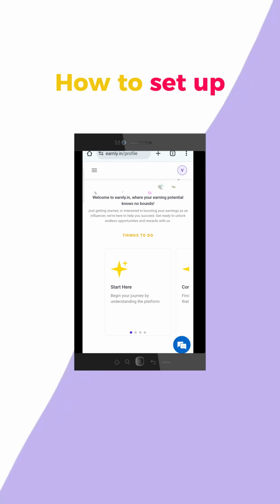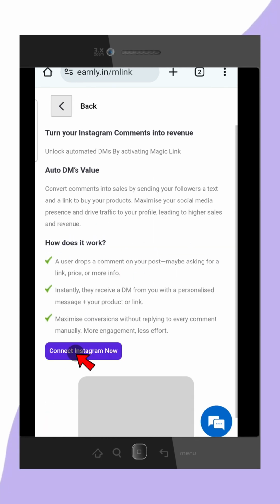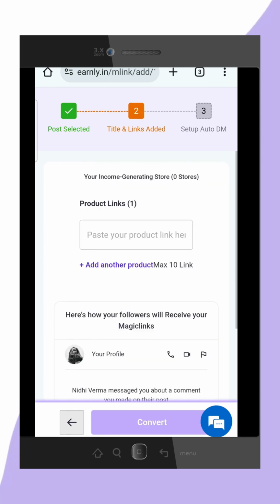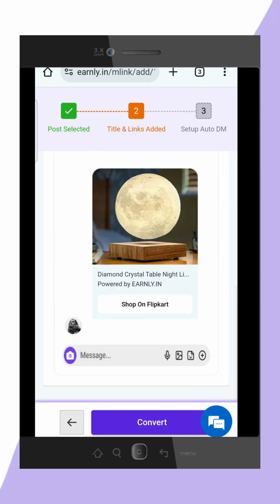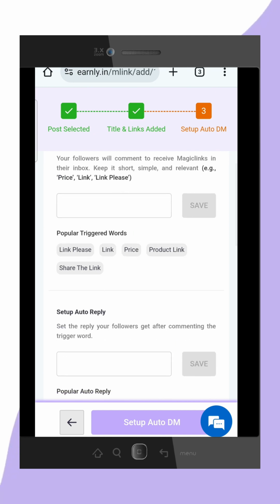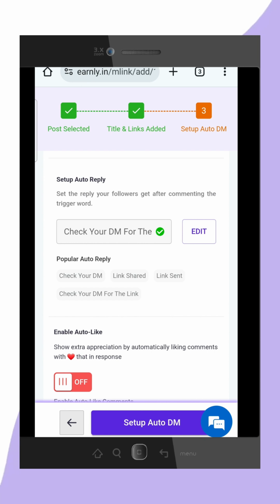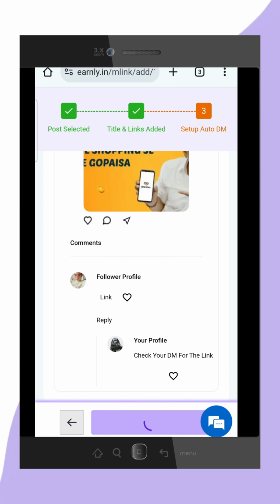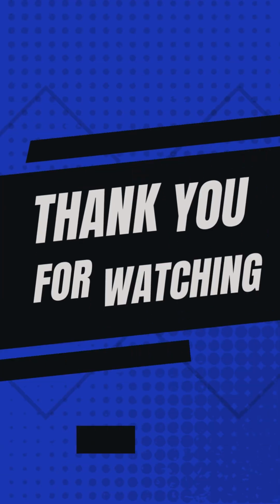HOW TO SETUP MAGIC LINK || AUTOMATION DM ON INSTRAGRAM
🚀 How to Set Up Magic Link on Instagram (Step by Step Tutorial)
With Earnly’s Magic Link, you can turn Instagram comments into instant auto DMs 💬. In this video, we’ll walk you through how to set it up for Instagram — fast and easy.

✨ What you’ll learn in this video:
✔️ How Magic Link works on Instagram
✔️ How to set up trigger words for auto DMs
✔️ How to create a comment funnel that boosts engagement

📩 Whether you’re an influencer, brand, or creator, Magic Link helps you reply instantly, grow your audience, and never miss a lead.